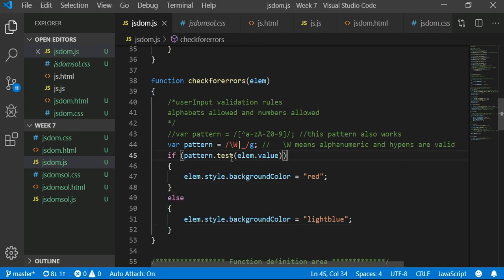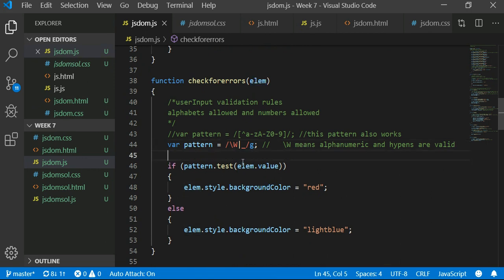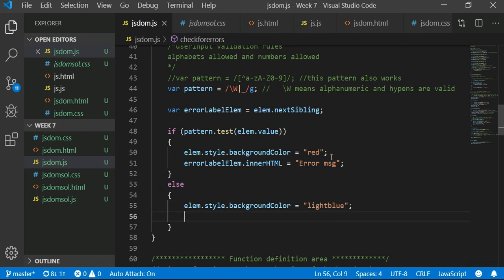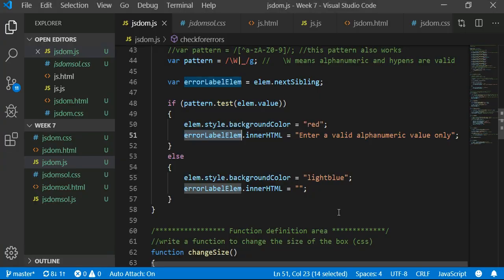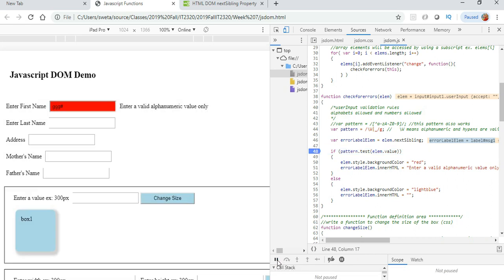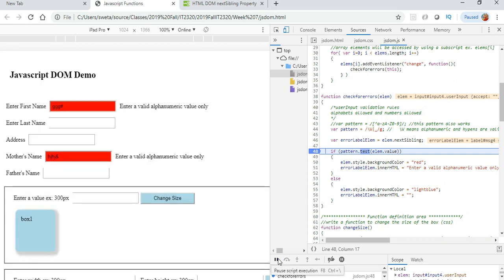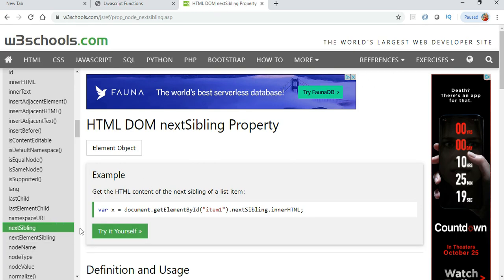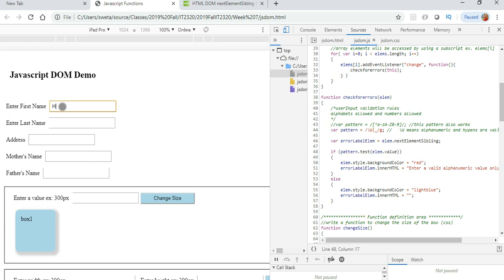Unobstrusive JS 6